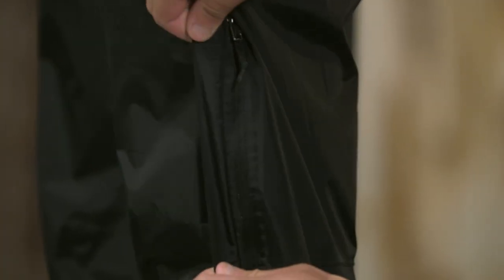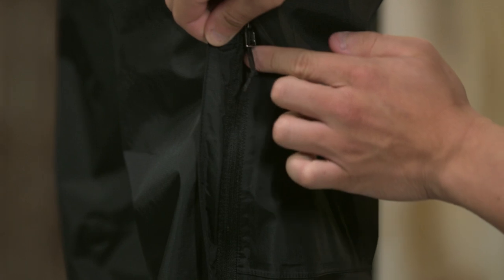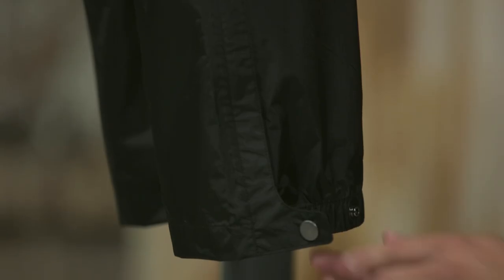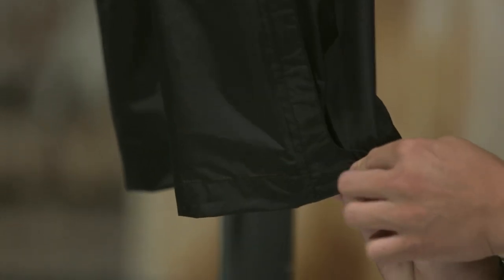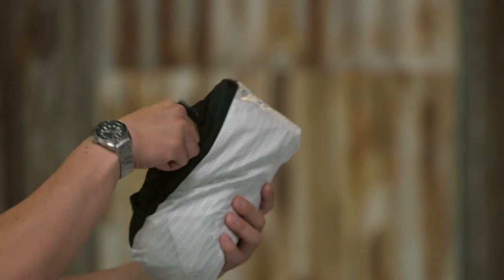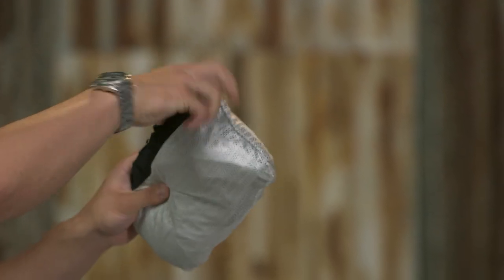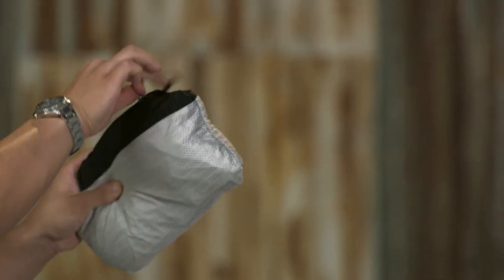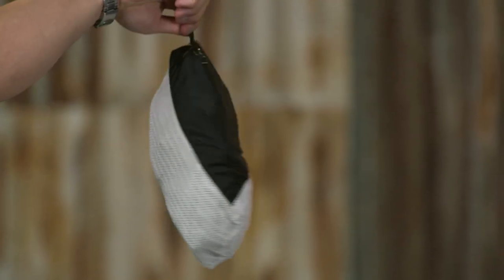Patagonia® Men's Torrentshell Pants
Packable rain protection that pulls on easily over boots, the Torrentshell Pants take a responsible step forward with a 100% recycled nylon face; waterproof/breathable H2No® Performance Standard reliability.